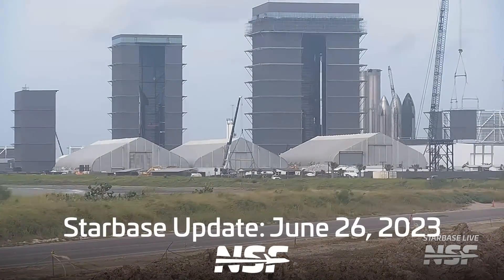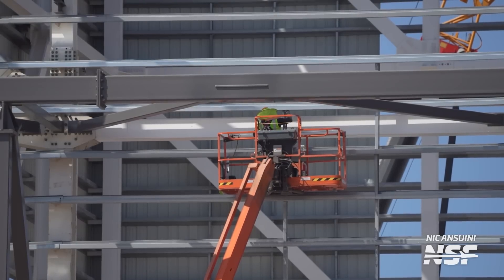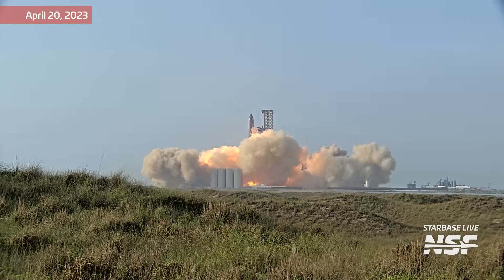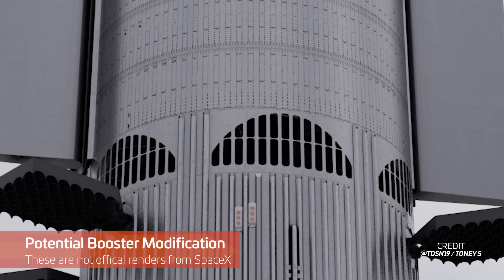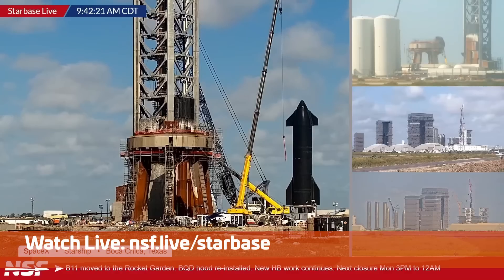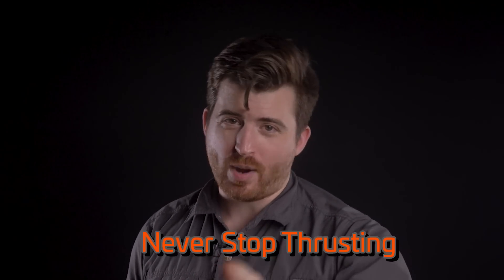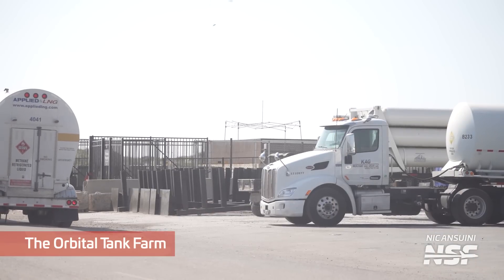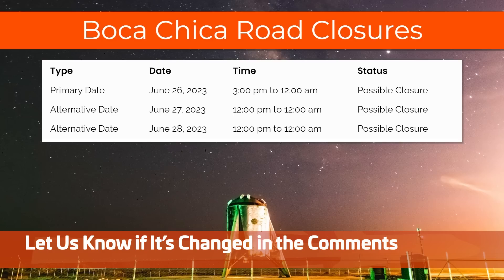Starbase Update: Hot Staging Starship, Boosters A Plenty & The Mega Bay Rises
Join Matt Anderson from NSF as he brings you the latest updates from Starbase! Get ready for the exciting details, including Booster 12's progress, Booster 11's move, Mega Bay construction, and Elon's surprising info drop. Discover the concept of hot staging and its impact on Starship's next flight. Witness the OLM's preparations and the return of cryogenic pipes and booster propellant lines.  Don't miss out on the road closure updates and share your thoughts on hot staging's reusability in the comments below!

🤵 Hosted by Matt Anderson (@badnewsbaron).
🎥 Video from Nic Ansuini (@NicAnsuini), and Starbase Live.